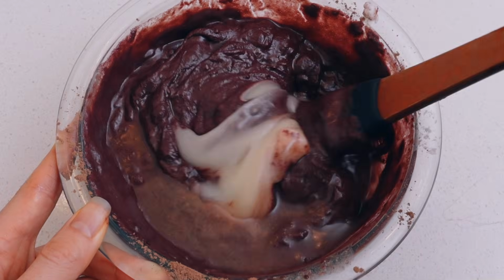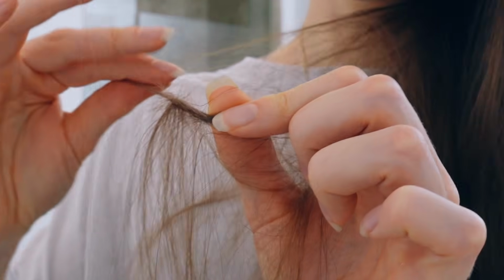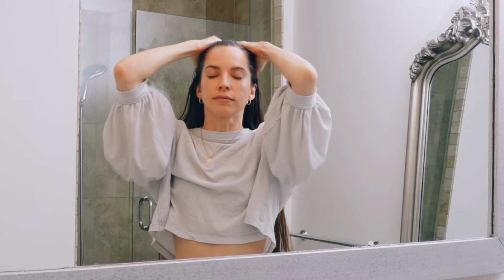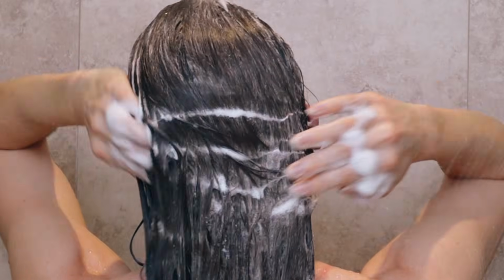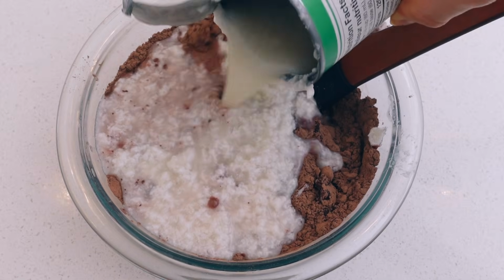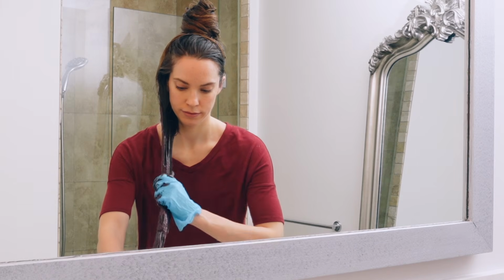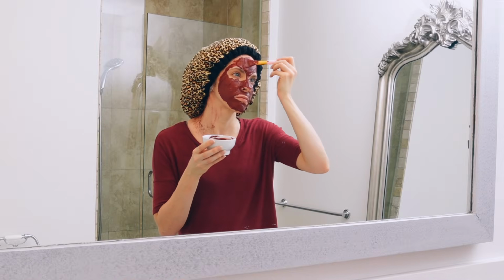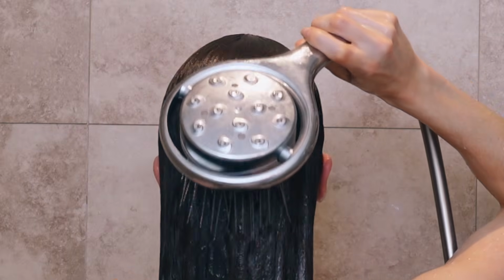Fixing My Greasy, Matted Hair 😂 DIY Ayurvedic Hair mask & Hair Oiling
to get $400 off your Birch mattress, plus two free pillows.

Hi guys! I hope you enjoy this hair glow up!! My hair was greasy, dry and matted.. so I decided to pull out some natural haircare remedies and make my hair feel healthy again! I do an oiling treatment, DIY Ayurvedic hair mask with herbs like Cassia, rose, hibiscus, Amla, fenugreek and aloe, etc.. I hope you enjoy!! Love you all! XOXO

Sign up to my email list for some upcoming exciting announcements!

Blue Beautifly Pure Organic Argan Oil Beautifly